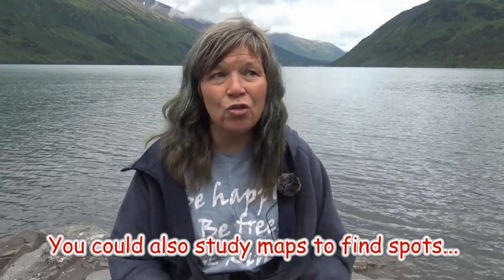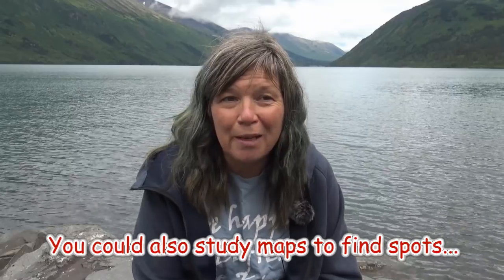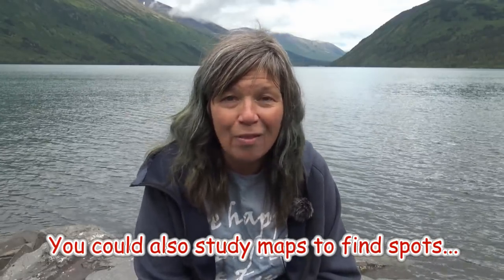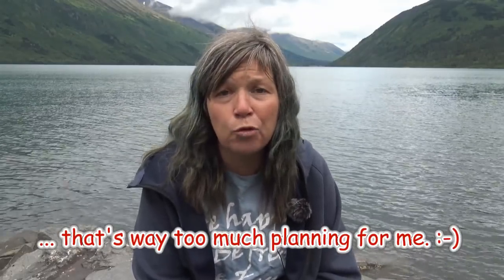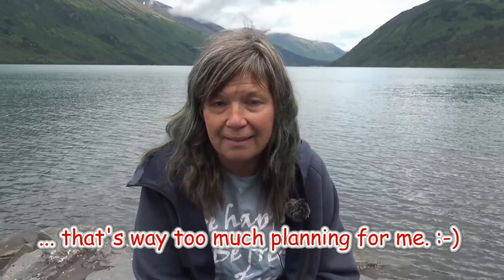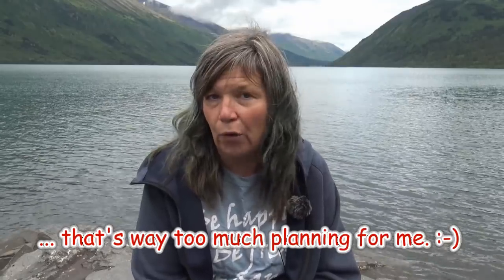FAQ Tuesday: Living Off Grid and On the Edge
S2E86 (this was published out of order). I am still constantly asked about finding camping, knowing how to identify public lands and how to get over being afraid. So I answer all your questions in this video from beautiful Alaska

***A special Thank You to long-time supporters and WITT Patrons whose $50 +/month investment helps  me keep making free videos for everyone!!  ***
*Dave C, Patricia I, James Stokes, James Wetherill, Brenda Summers, Delaney Franson, Ochi, Rosario G. Biagan,  John O’Neill, Janet Marshall, Elizabeth  Dodd, Valentina Mckinley, Annette Rogers, Linda Joy kurpiewski, Shirley Anderson, Barbara Chmelik, Linda Longstaff
Bill G.

CAMERA GEAR
DJI OSMO Handheld Camera
Cell Phone shots: Samsung Galaxy S7
Main Video Camera: Sony Handycam FDR-AX33
Tripod - Albott 70"

MUSIC CREDITS

PHOTOS CREDITS: All photos and videos property of Carolyn R Higgins and Carolyn's RV Life.

CarolynsRVLife.com is a participant in the Amazon Services LLC Associates Program, an affiliate advertising program designed to provide a means for sites to earn advertisingfees by advertising and linking to amazon.com FREECAPONE DISCLAIMER